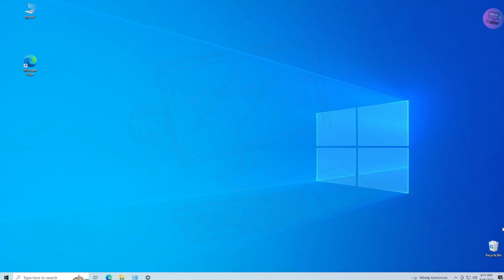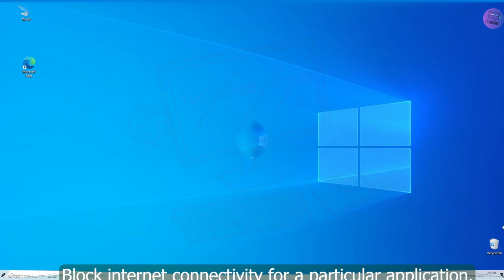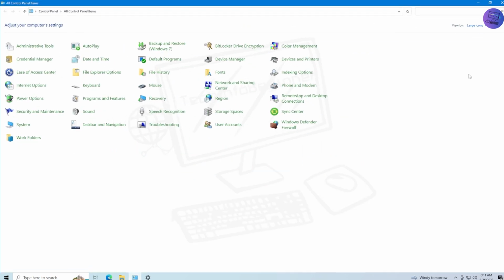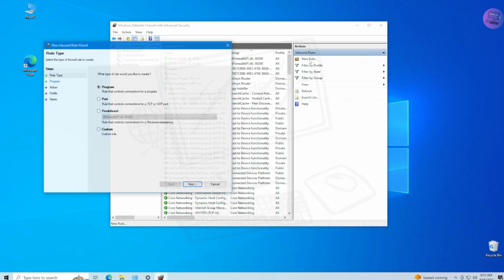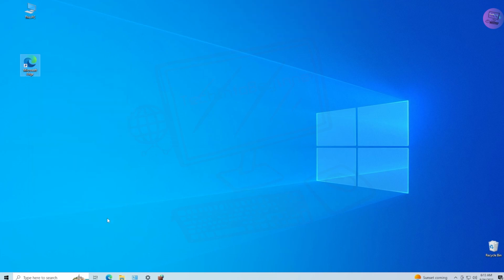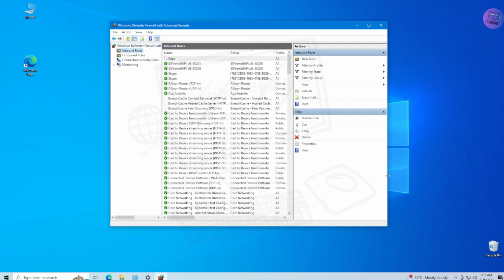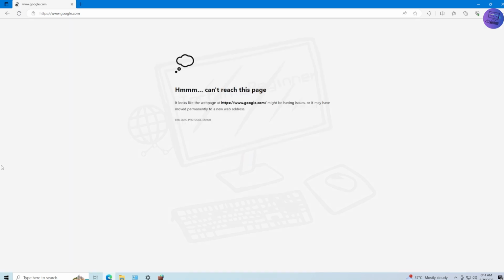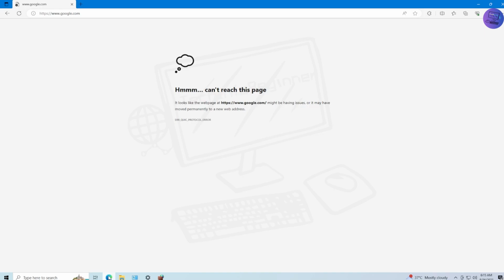How to Block Any Program's Internet Access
Have you ever wondered how to prevent programs from accessing the Internet? Whether it's to save bandwidth, enhance your privacy, or just keep certain apps in check, we've got you covered. 🔐✋
Join us as we walk you through an effortless method to turn off the Internet connection for any software. No need to be a tech wizard – we've simplified the process so that anyone can follow along. 🚀🔌

0:00 Introduction
0:18 Blacking Internet Access for Microsoft Edge
1:20 Revert Applied Changes

block internet access any app on windows 10
block internet access any app on windows 11
your internet access is blocked
firewall blocking internet windows 11
how to remove firewall blocking internet
how to block internet access for an app
block software from accessing internet windows 10
how to fix internet access is blocked